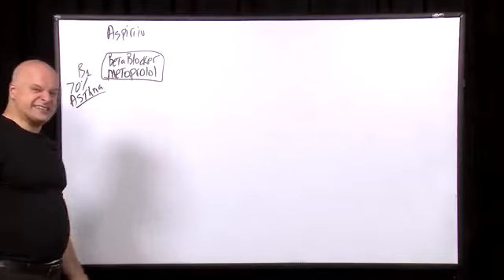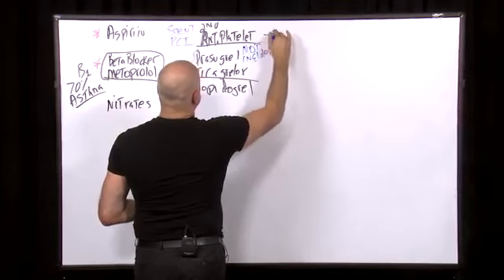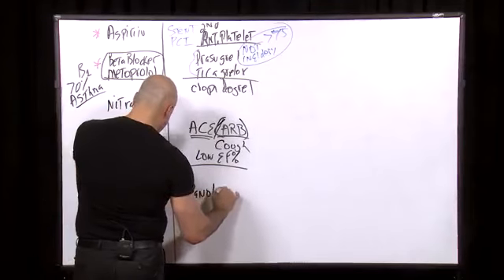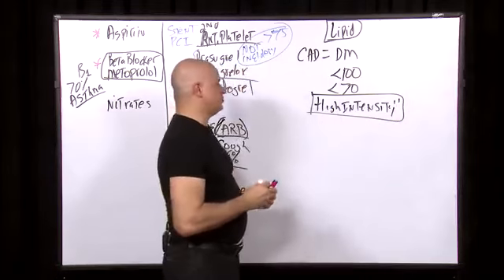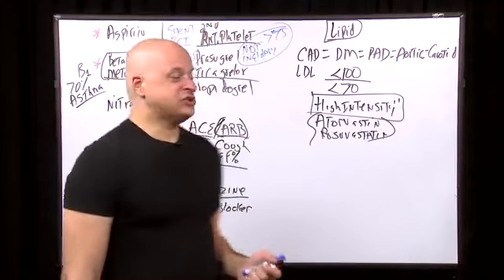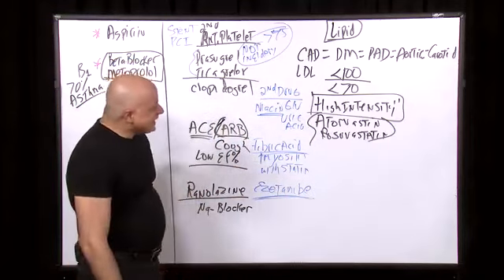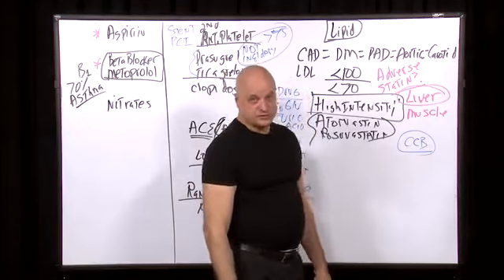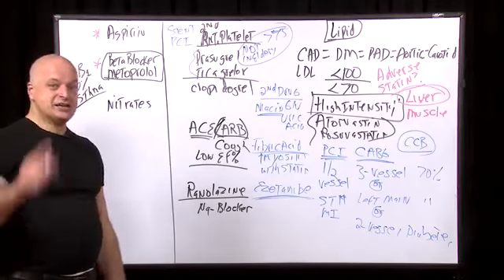Cardiology: Treatment of Coronary Disease